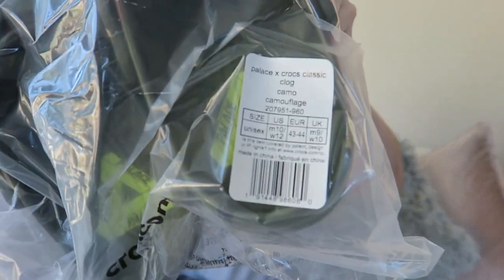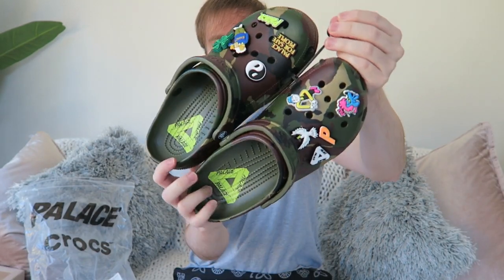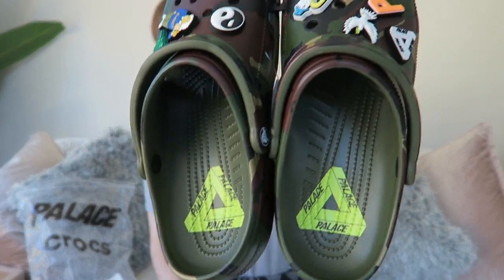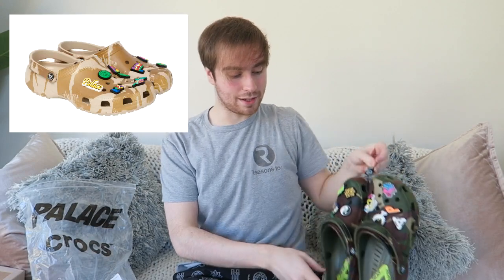A really simple unboxing